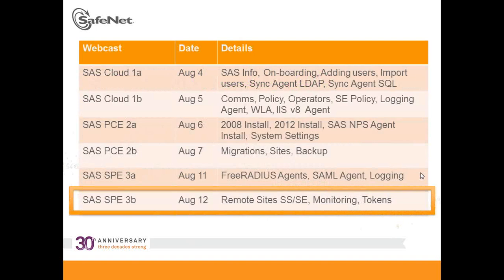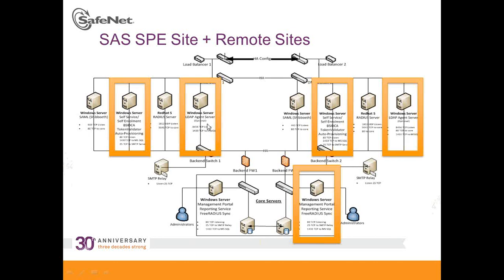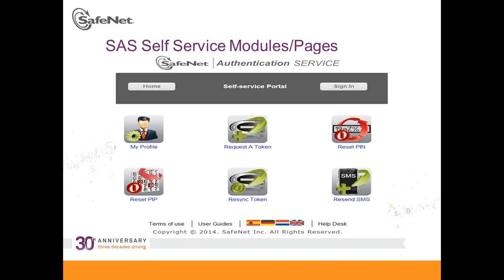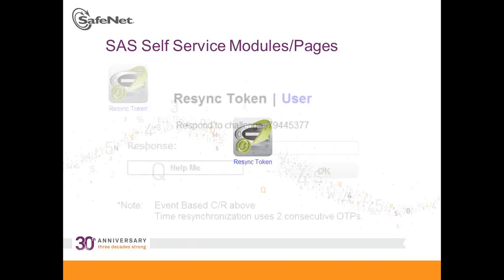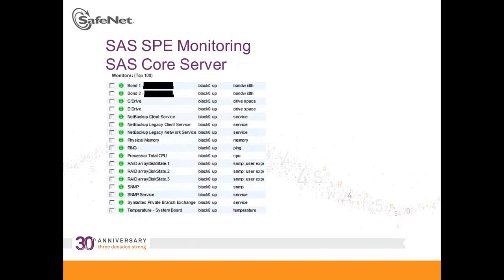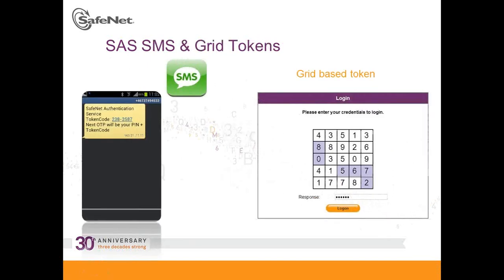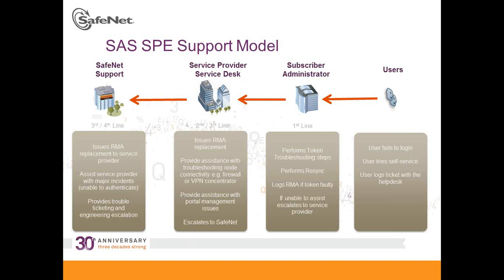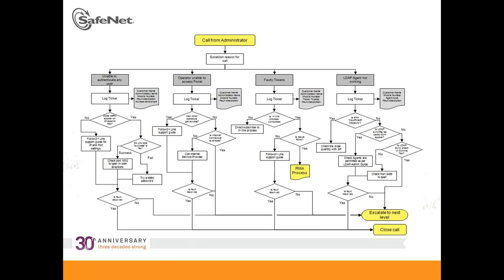SAS Support training session 3b SAS SPE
Remote Sites SS/SE, Monitoring, Tokens